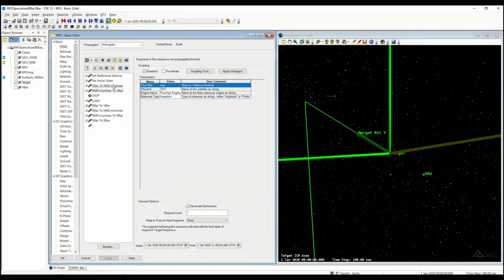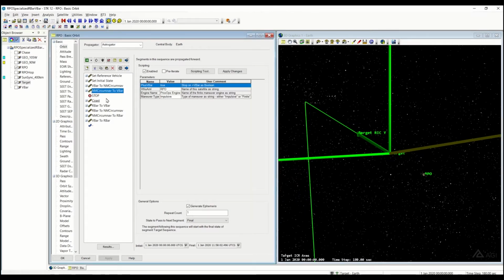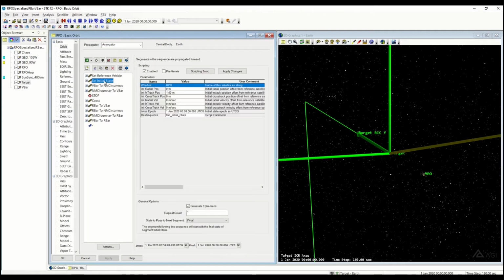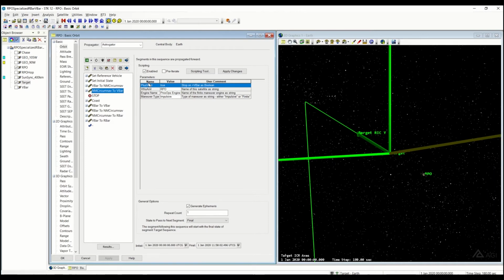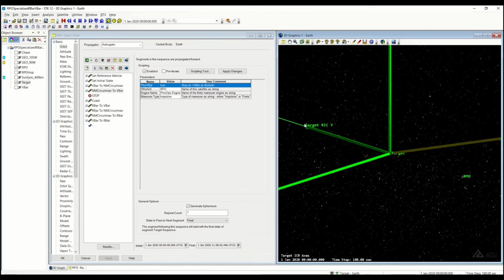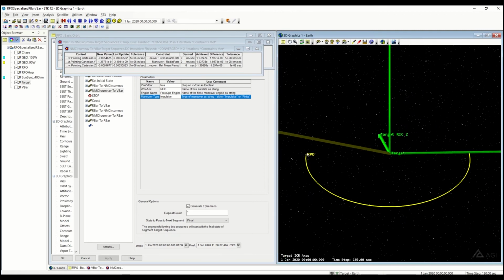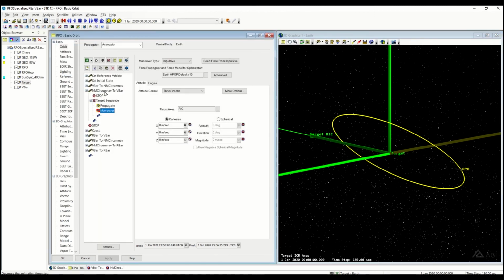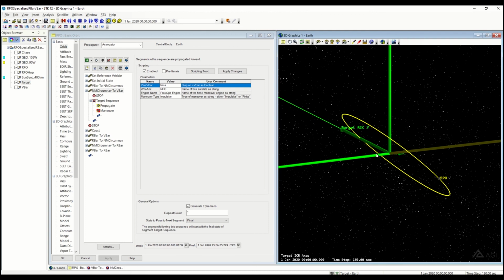The RPO Specialized RBar and VBar/Natural Motion Circumnavigation to VBar Sequence (31)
This strategy takes a spacecraft from an NMC to the VBar. Upon arrival, the sequence will stop on the VBar.